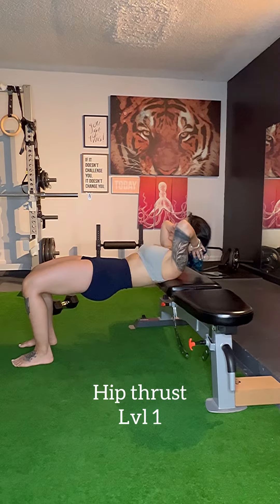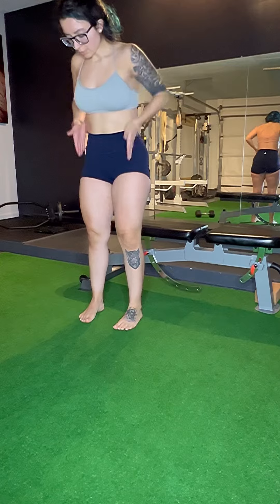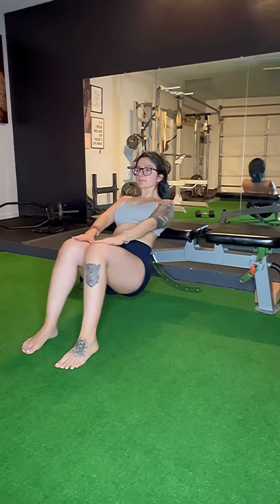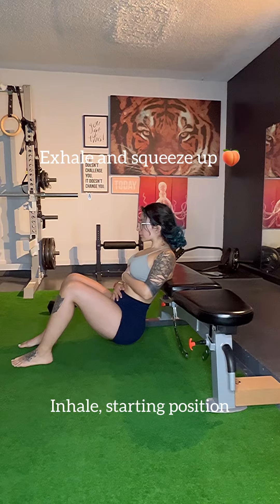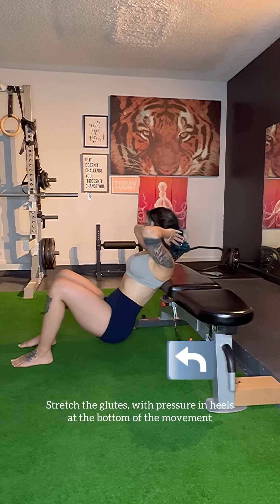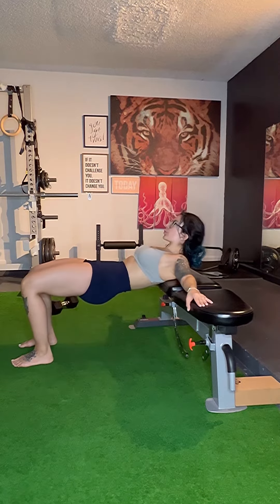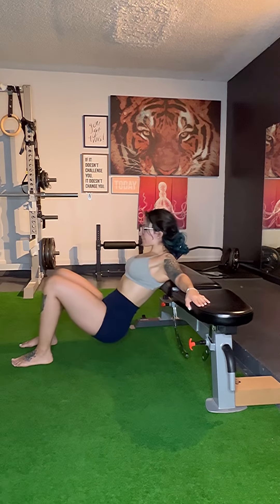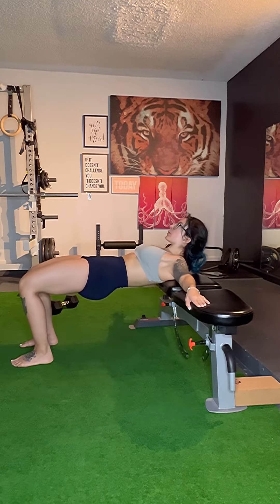Hip thrust (LVL 1)